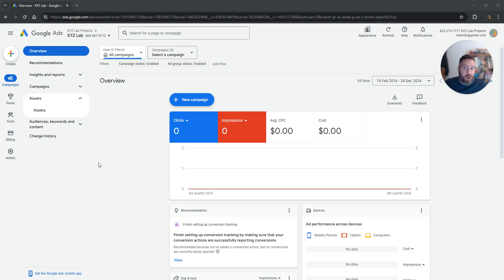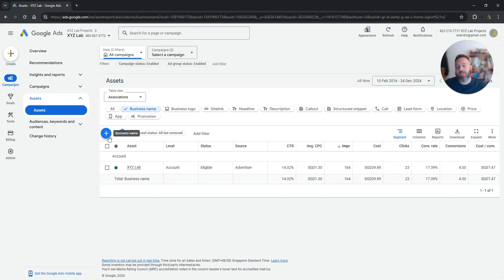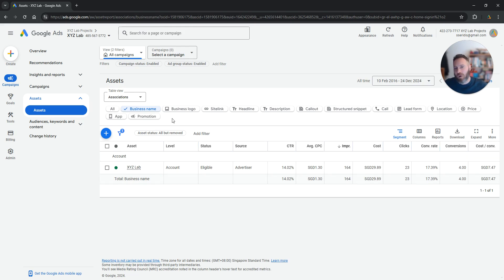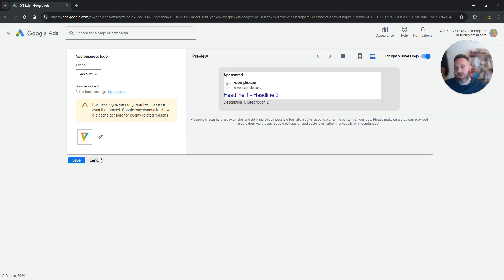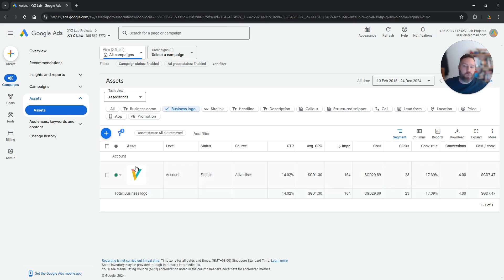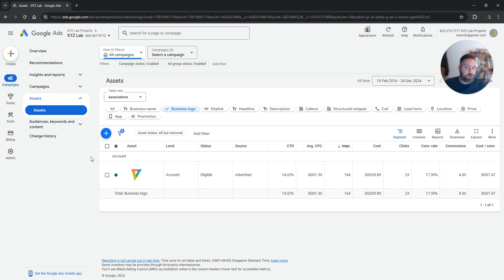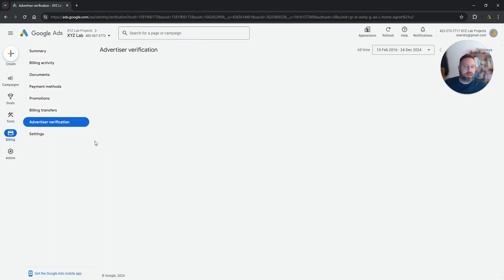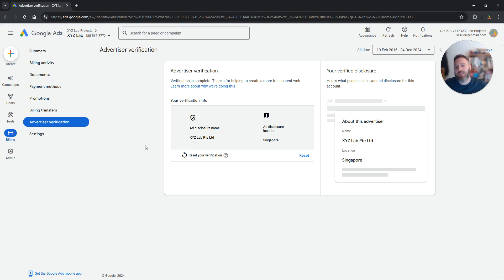How to Add Business Name and Logo in Google Ads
1) Login to your Google Ads account
2) Navigate to Assets (Left-hand-side menu)
3) Select Business Name, click the + symbol and add your Business Name
4) Select Business Logo, click the + symbol and add your Business Logo

Note: You will only be able to add Business Name and Logo if you have completed the Google Ads Account verification